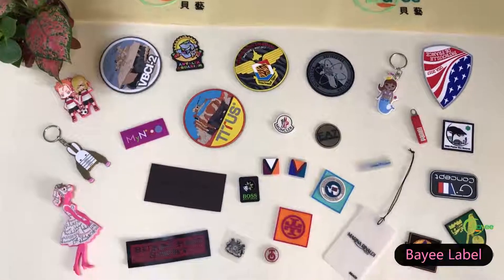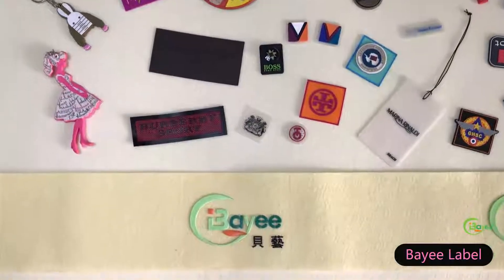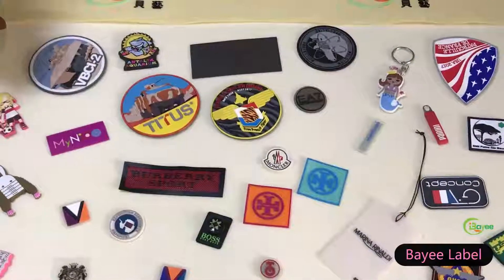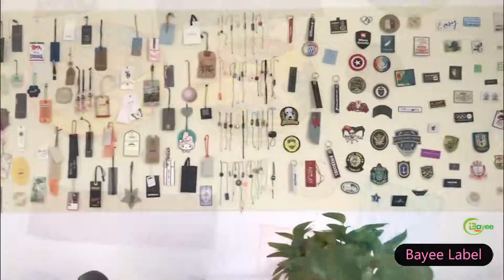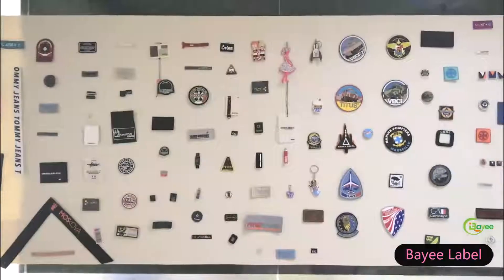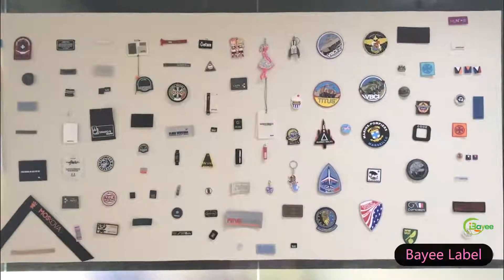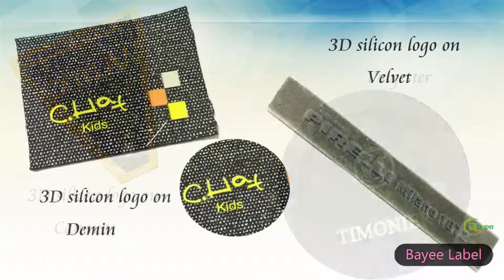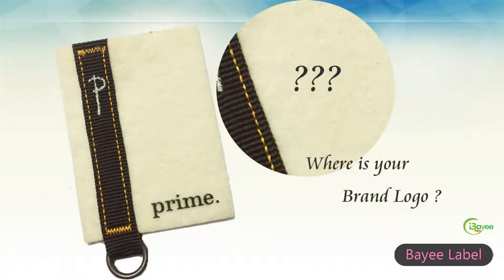Custom Eco-friendly Clothing Label Micro-injection 3D Silicon patches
Silicone and PVC rubber patches are soft to touch.and available in any vivid colors, any shape with embossed and debossed logo.

Contacr Factory:

Dongguan Bayee Industrial Co.,Ltd
    garment accessories expert

Address:  No.1 Hengzeng Road,Xin'an Community,Chang'an Town,Dongguan City,Guangdong Province,China.